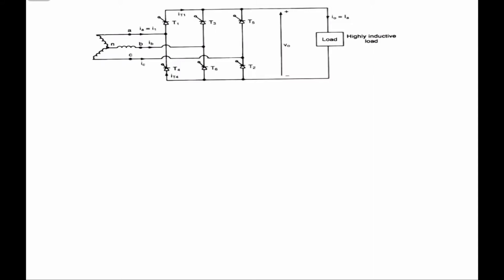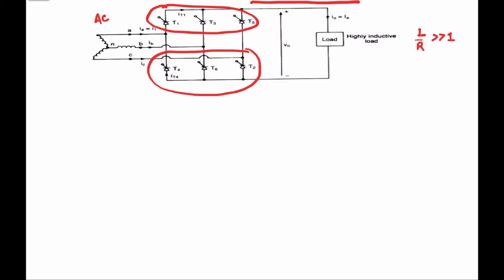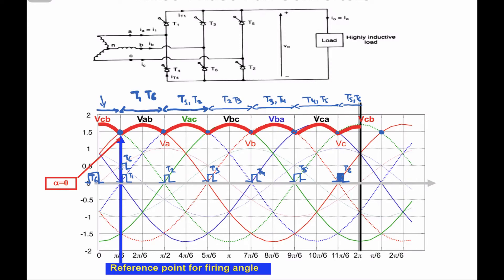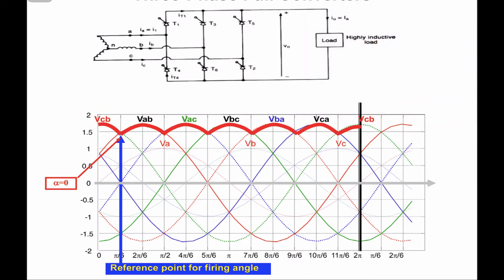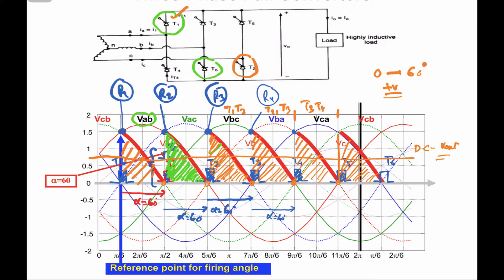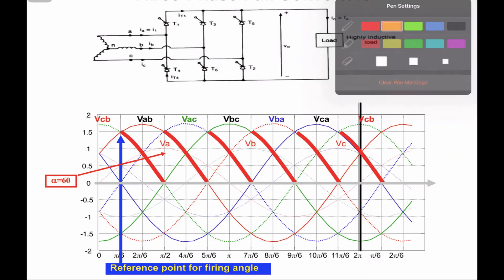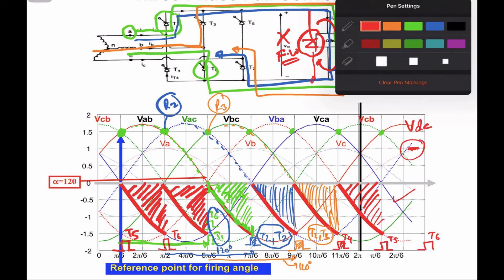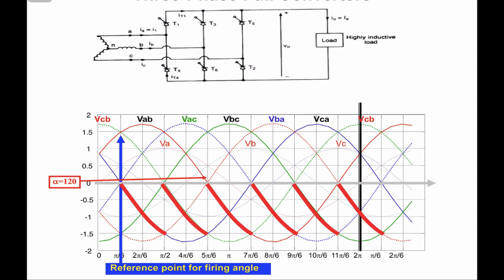PE12: Operation of a Three Phase Fully Controlled Rectifier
Operation of a three phase fully controlled rectifier is discussed in detail.